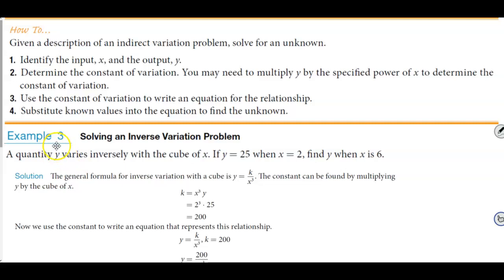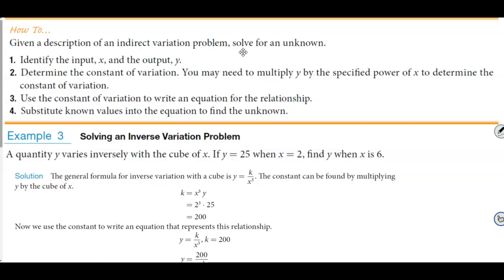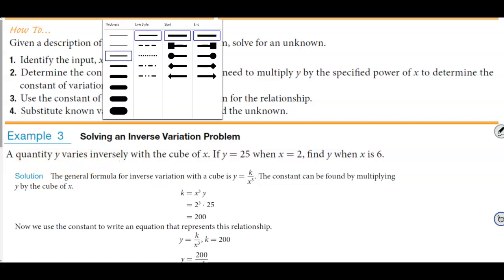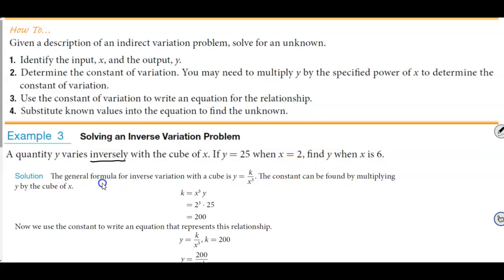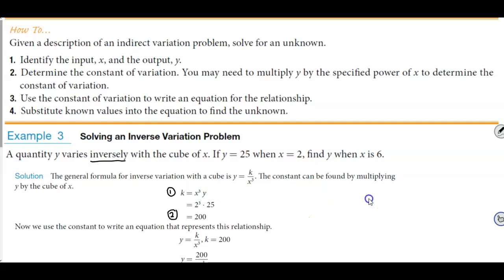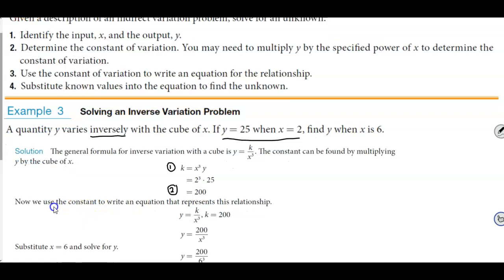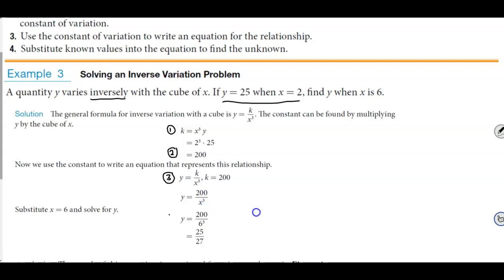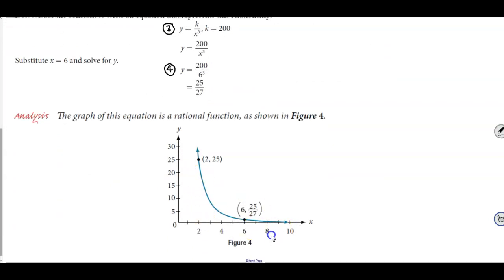Math 10 5.8 Example 3 Solving an Inverse Variation Problem